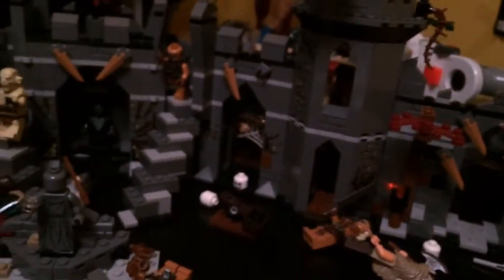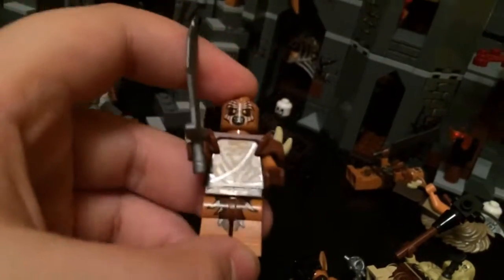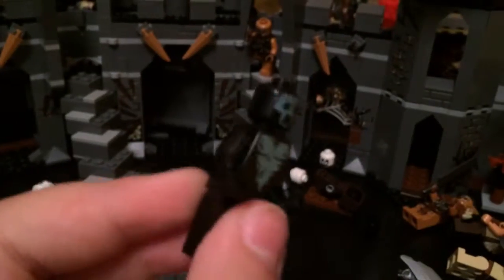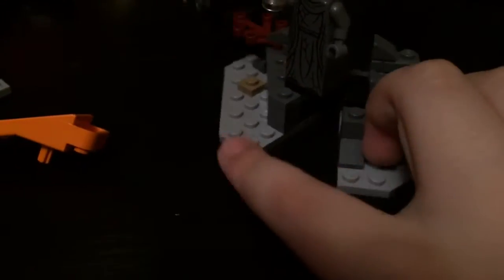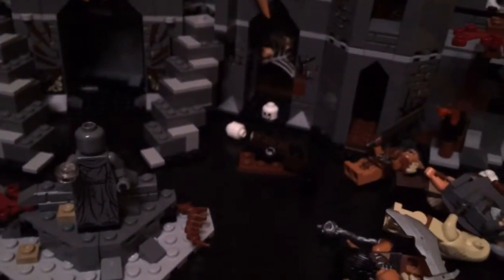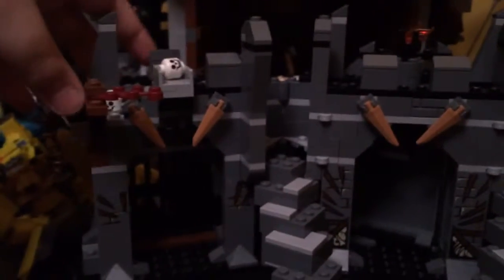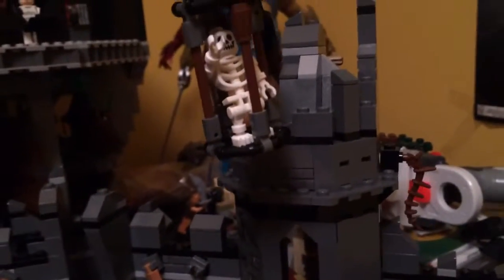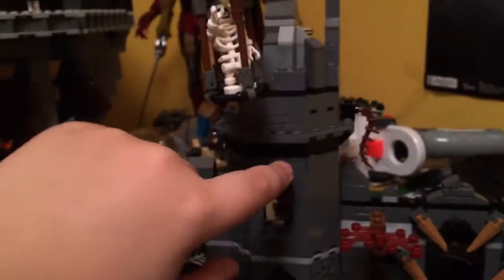Lego hobbit desolation of smaug dol guldur battle review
Hi guys today I'm reviewing the lego hobbit desolation of smaug dol guldur battle